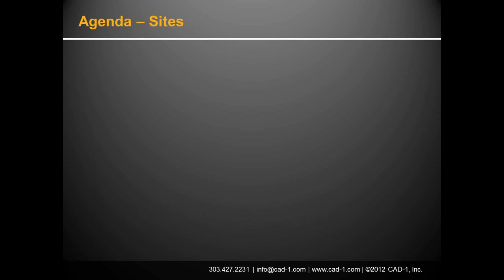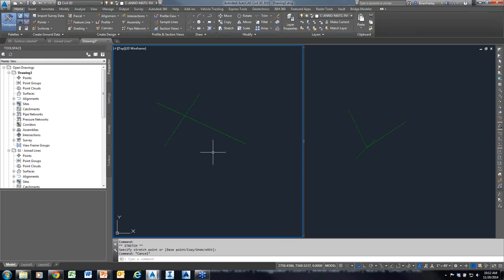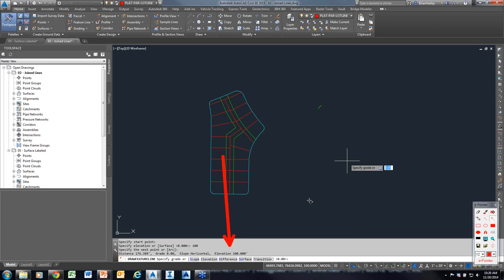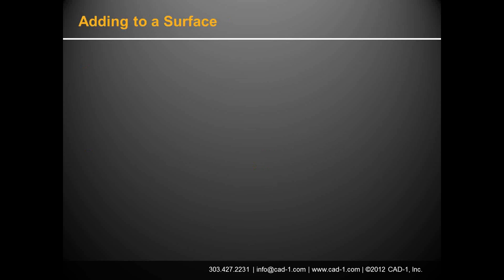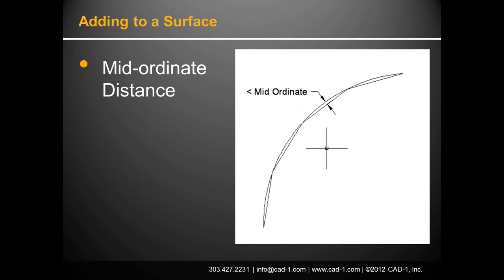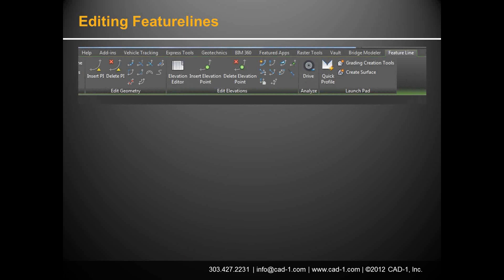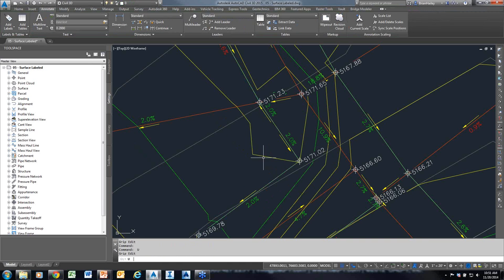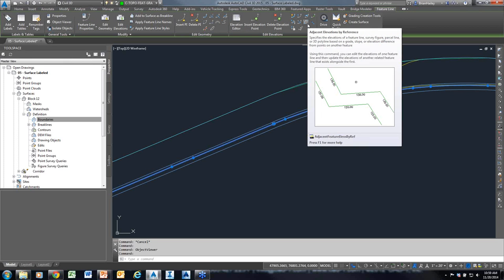CAD-1 Presents - Grading with Feature Lines in Civil 3D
| Grading with Feature Lines in Civil 3D – Feature line grading involves creating a set of feature lines to define the graded region as surface breaklines, and then adjusting the elevation of key points to control the shape of the surface.  If your project designs could benefit from a more indepth understanding of this process, join Brian Hailey, PE, as he explains and explores grading with feature lines.